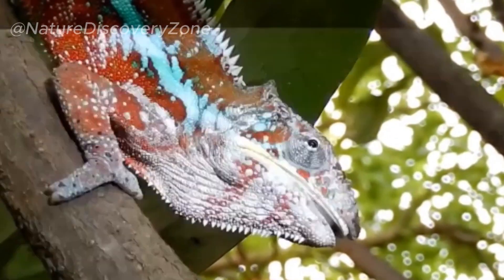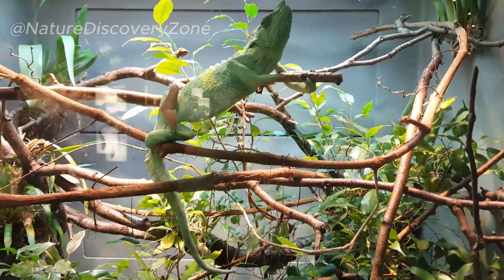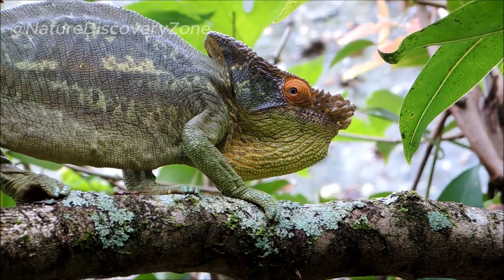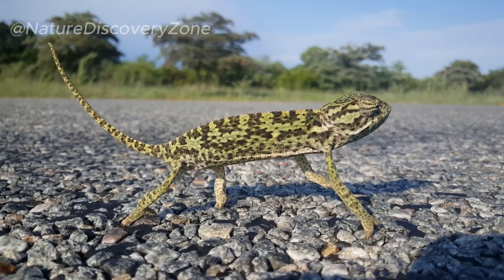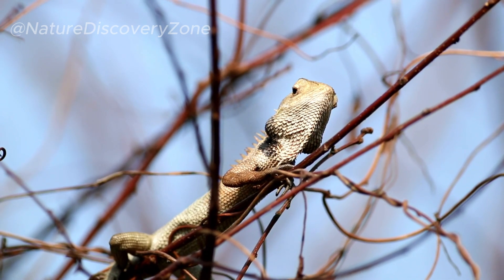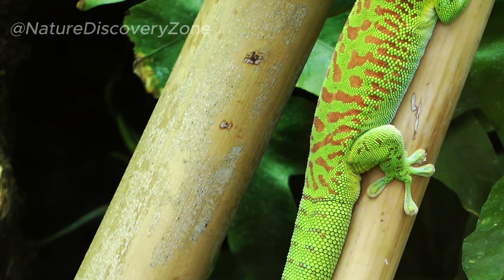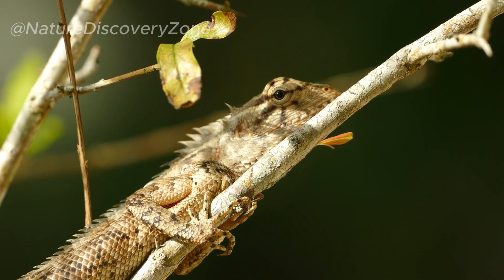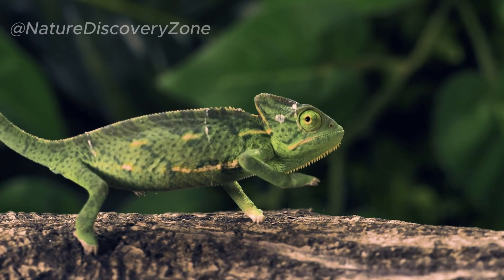Chameleons Masters of Camouflage and Colorful Adaptations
Step into the extraordinary world of chameleons, where nature's artistry comes to life through their remarkable ability to camouflage and adapt. In this captivating video, we explore the fascinating realm of these intriguing creatures, unveiling their mastery of camouflage and their colorful adaptations. Witness their mesmerizing color changes as they blend seamlessly into their surroundings, showcasing their unique survival strategies. Discover the intricate details of their specialized skin cells and visual systems that enable them to achieve such astonishing transformations. Join us as we delve into the wonders of chameleons, unlocking the secrets behind their mastery of camouflage and their incredible adaptations.